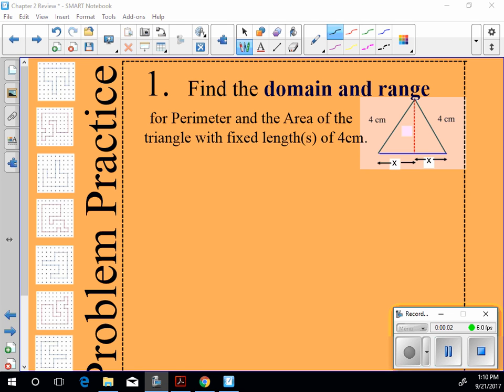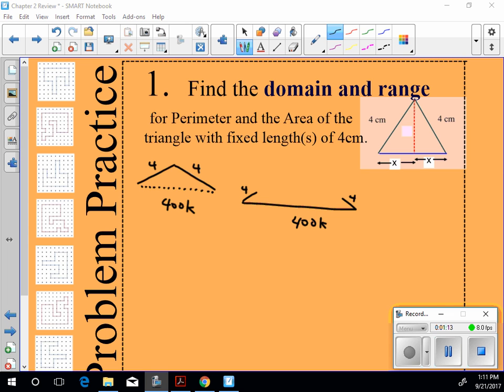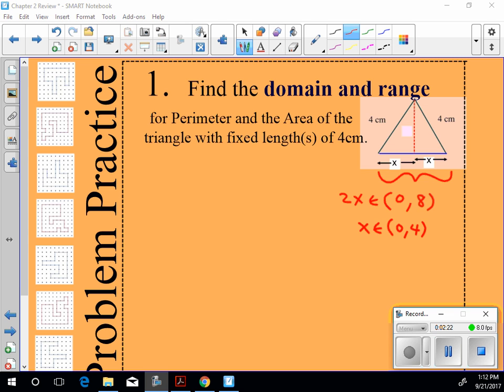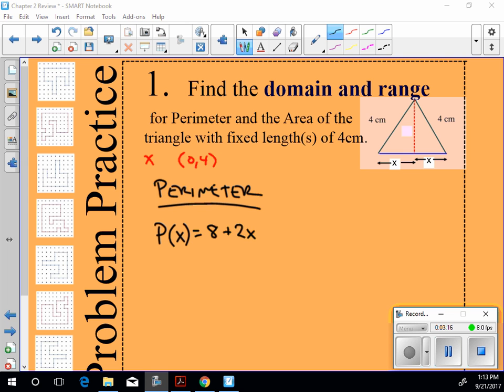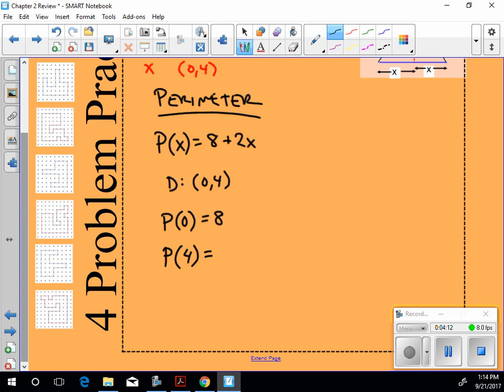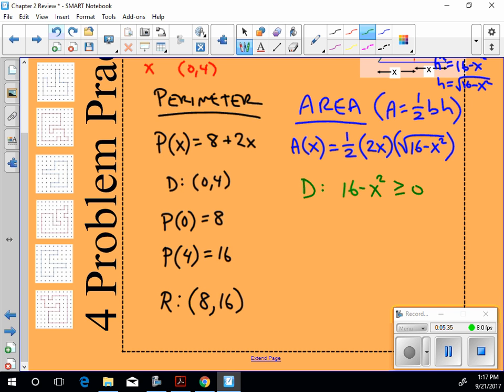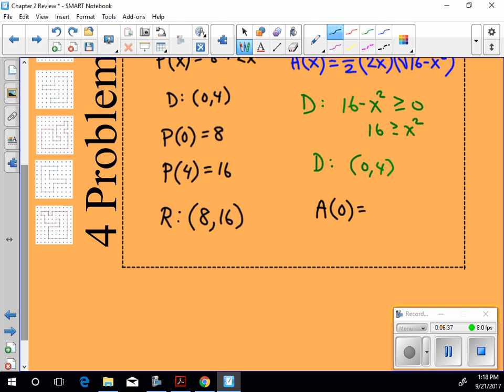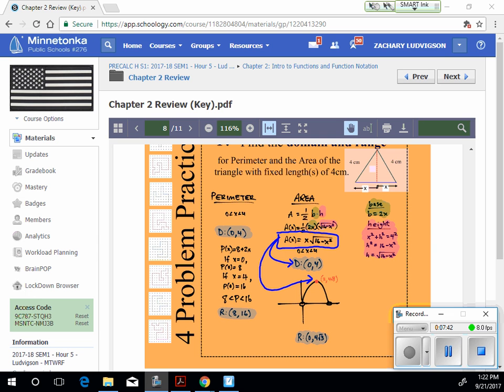(HPC) Chapter 2 Review (Perimeter and Area Problem)